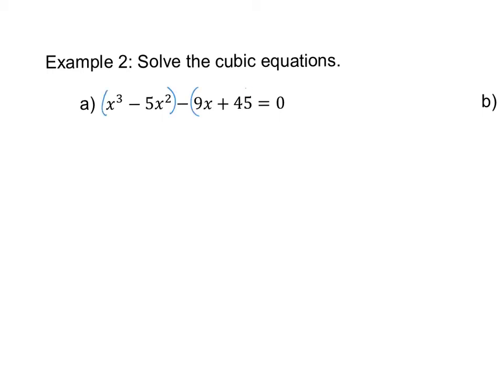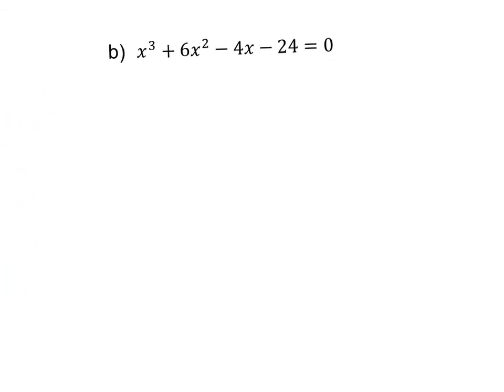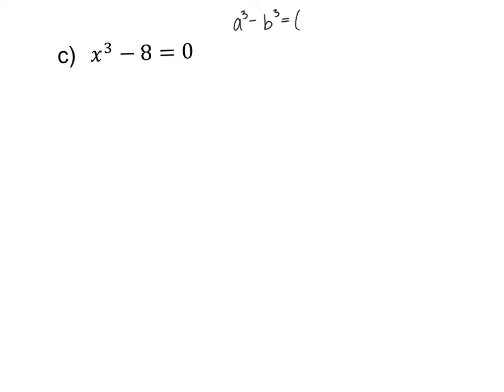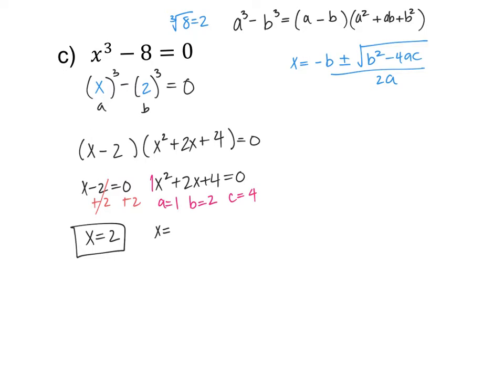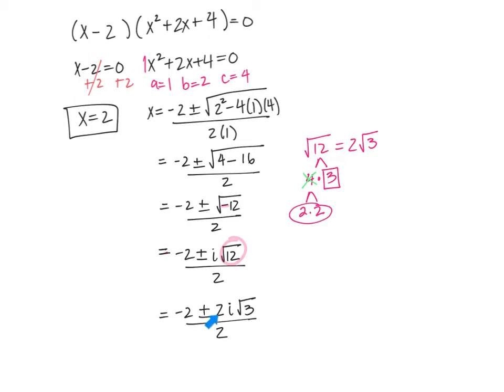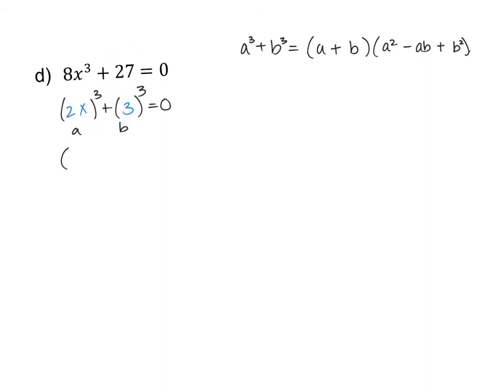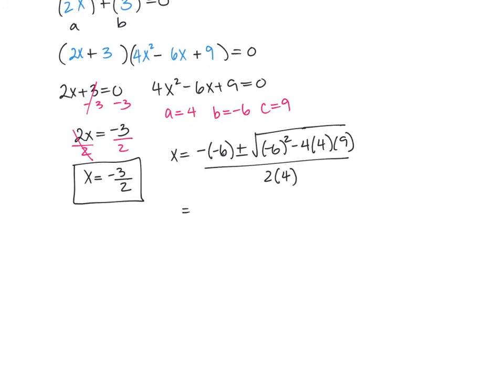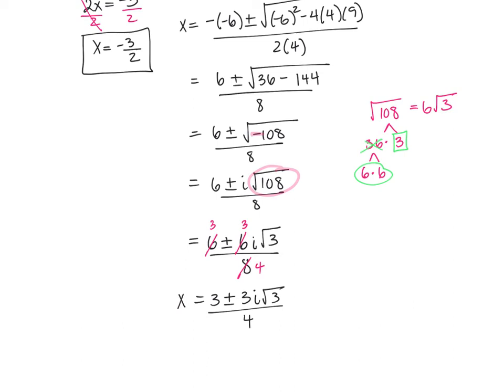Practice Problems-Solving Polynomial Equations by Factoring